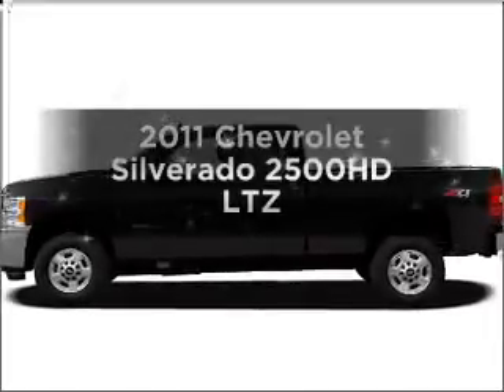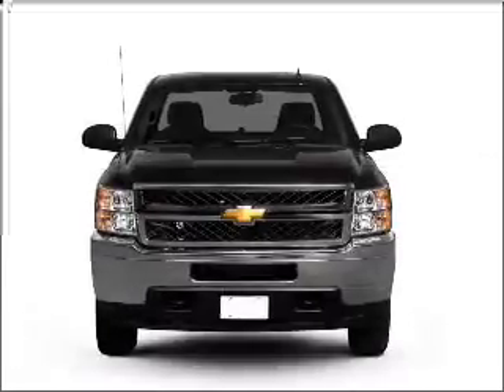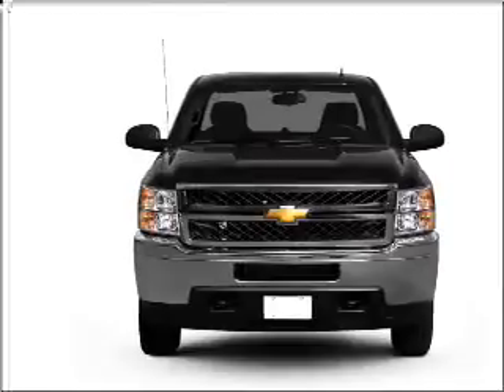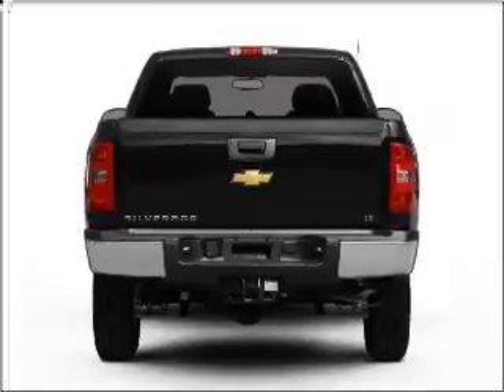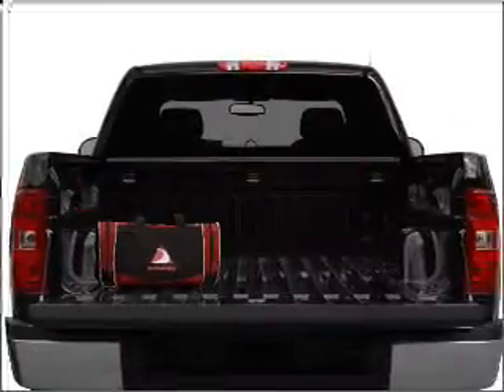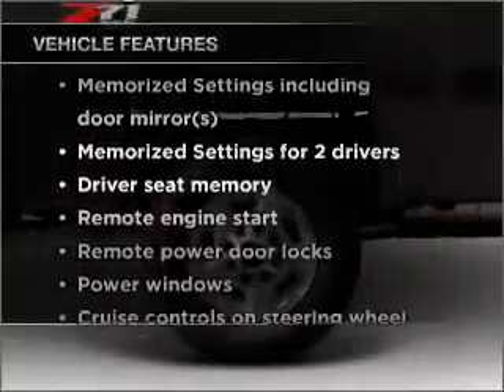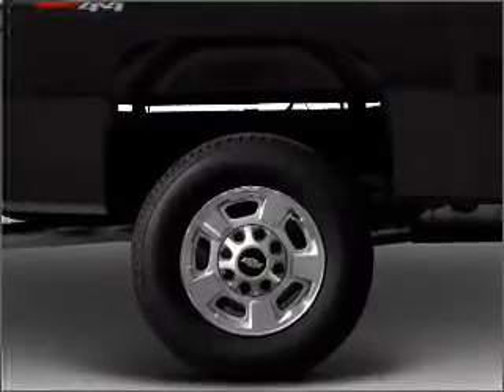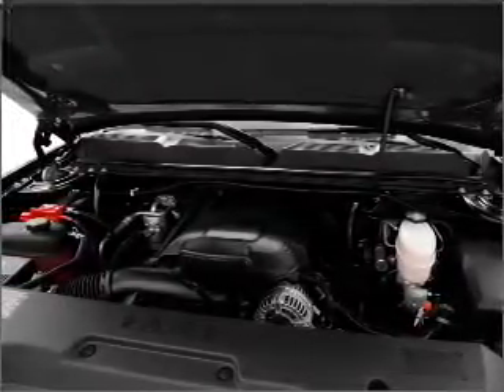2011 Chevrolet Silverado 2500HD - White Bear Lake MN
Year: 2011
Make: Chevrolet
Model: Silverado 2500HD
Trim: LTZ
Engine: 6.6 liter 8 cylinder 32 valve
Transmission: 6-Speed Automatic
Color: Blue Granite Metallic
Mileage: 8
Address:
1801 E. County Road F